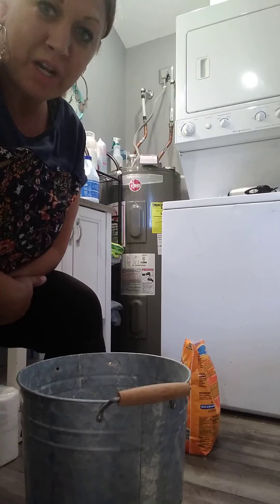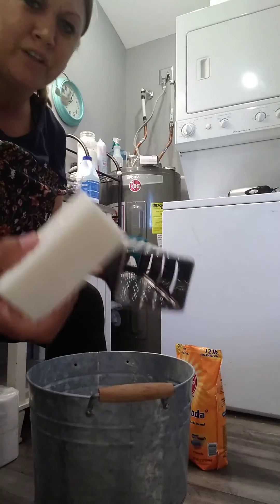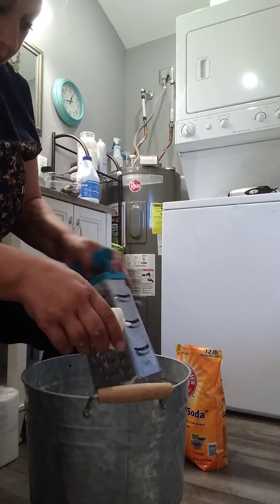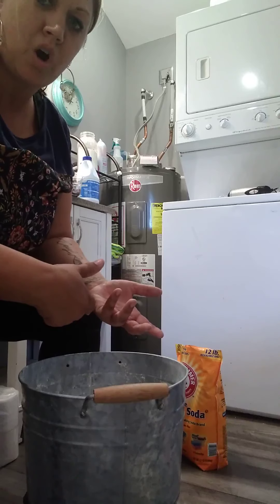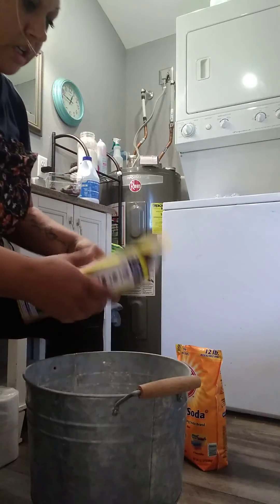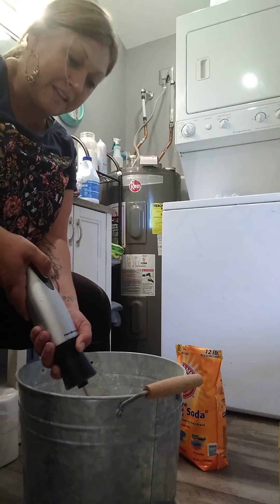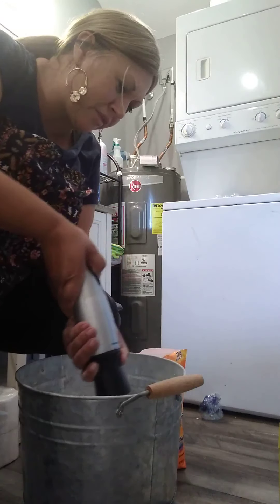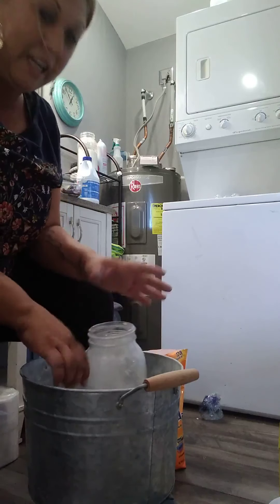THIS is the LAUNDRY SOAP RECIPE that WORKS BEST!!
I have been making my families homemade laundry soap for years. I've tried several different formulas and I really love this one. It's so easy. Fast to make. So affordable and only a couple ingredients and not to mention, IT'S HEALTHY AND ALL NATURAL!

Try it and tell me what you think!  Let me know if you have any questions!

~Jaime